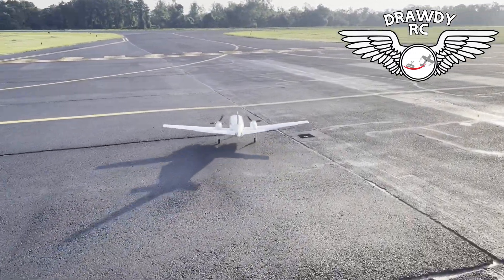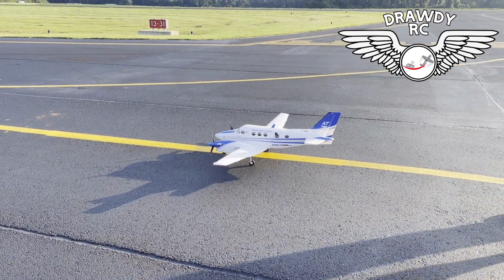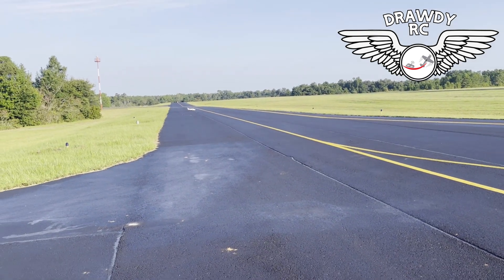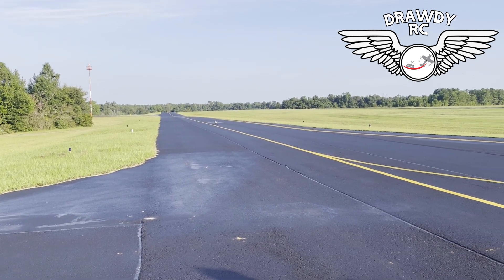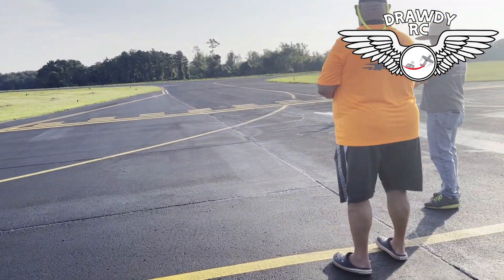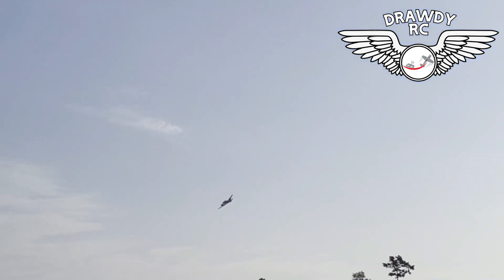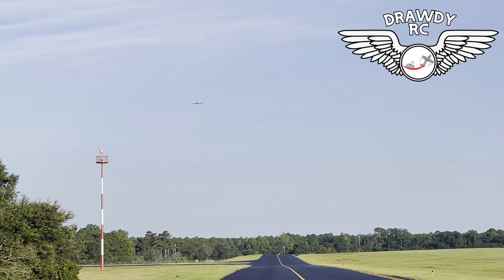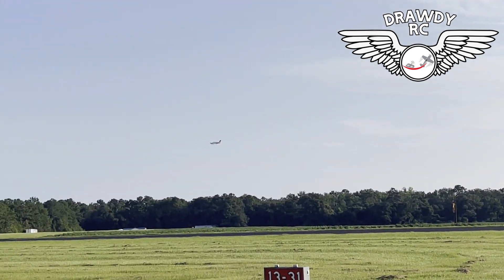KING TWIN (MAIDEN)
RD takes the King Twin to the air for the first time.  Needs some adjusting but got it up and back home safe.

DRAWDY RC.  Enjoying the RC world and learning all about this great hobby.  Come along with us on this journey and watch as we learn and share our RC adventures.  Help us grow the channel so we can bring all the good things of RC Flying to you!

Matthew 19:26: Jesus looked at them and said, “With man this is impossible, but with God all things are possible.”

*Want some great outdoors action, fishing, hunting, grilling. all kinds of family fun, check out KD's WATER AND WOODS.

THANK YOU ALL FOR ALL THE SUPPORT FOR DRAWDY RC AND COMING ALONG THIS JOURNEY WITH US